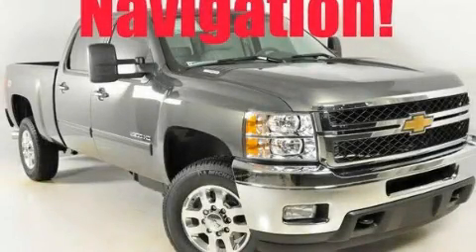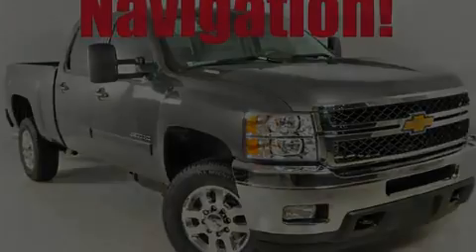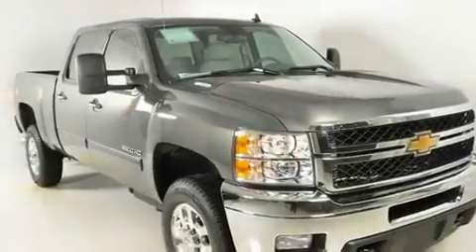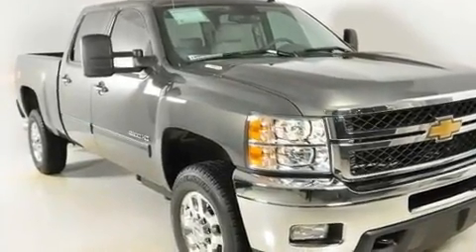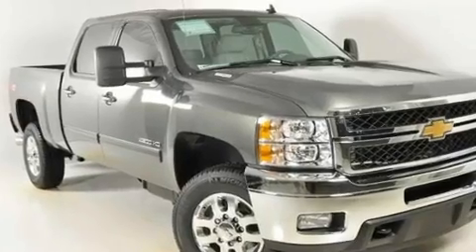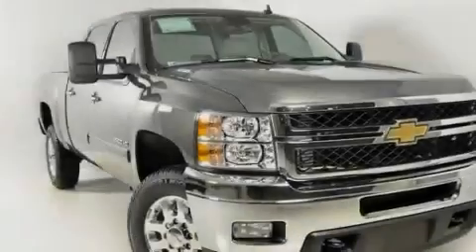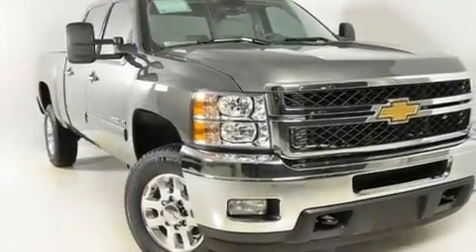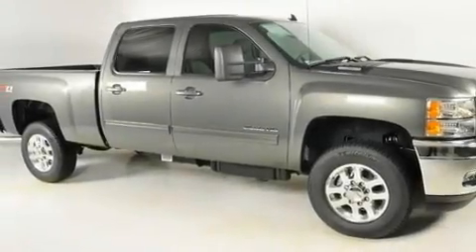2011 Chevrolet Silverado 2500 30096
Year : 2011
 Make : Chevrolet
 Model : Silverado 2500
 Engine : Turbo-Charged Diesel V8 6.6L/403
 Trans . : Automatic
 Exterior : Steel Green Metallic
 Miles : 5
 Interior : LT TTN /DK TTN LTHR

 http://

 2011 Chevrolet Silverado 2500